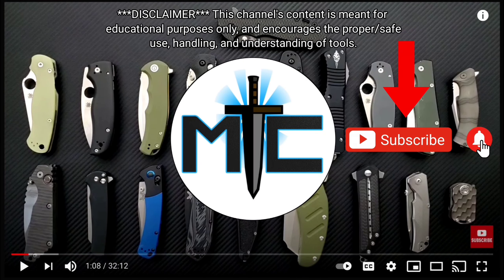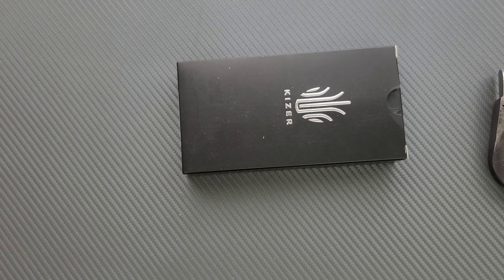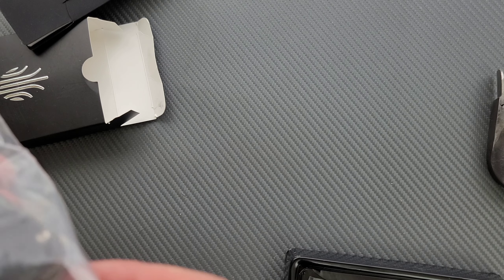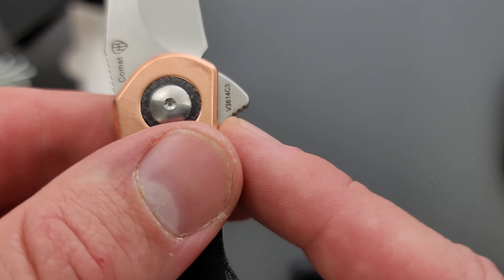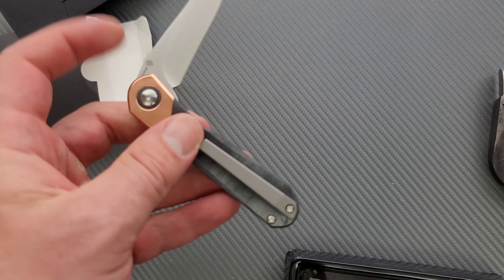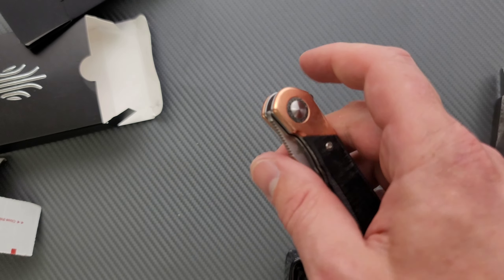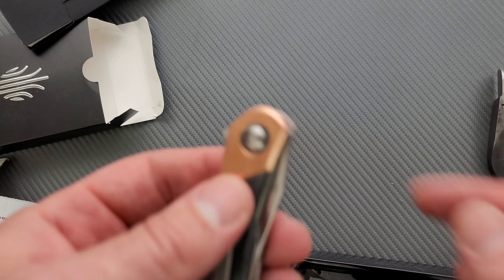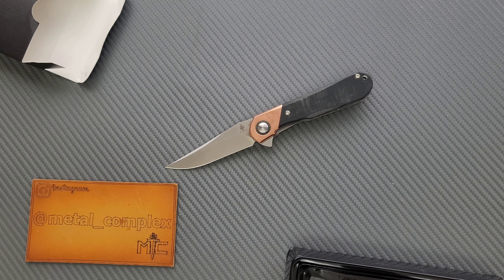His First Collab! - Unboxing A Knife Designed By A Friend Of The Channel!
Unboxing a new Kizer knife designed by Paul Munko! (IG @ colorfulfilth and @ munkoknives)